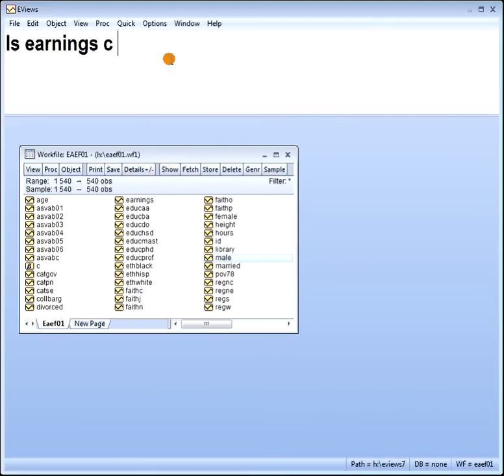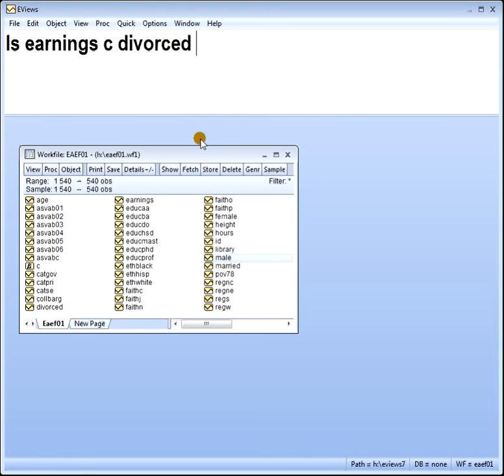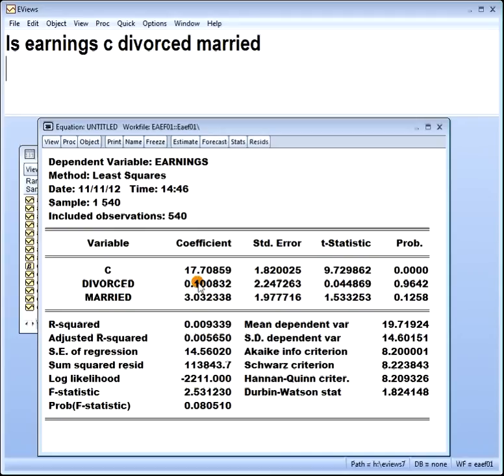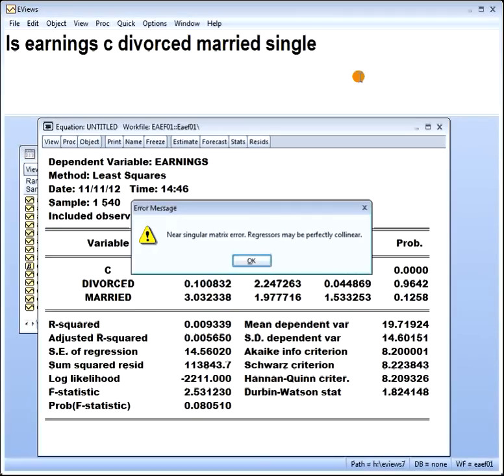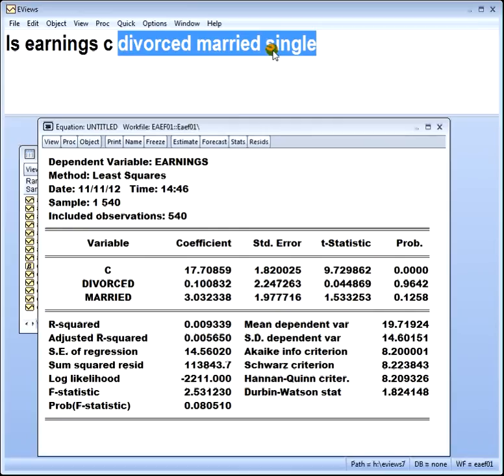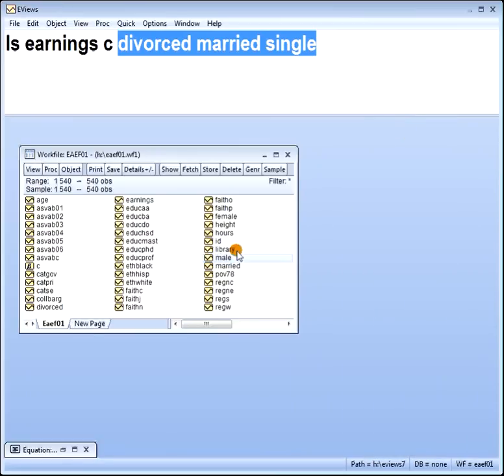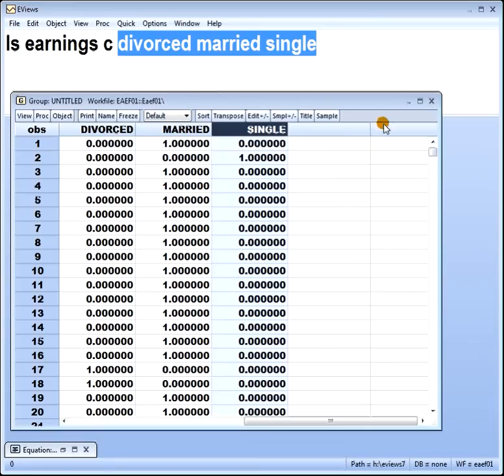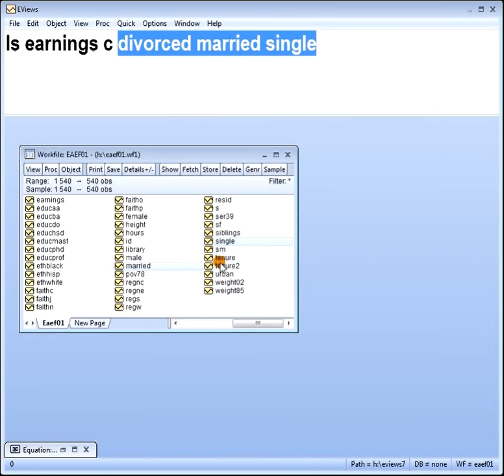Eviews 7: How to interpret intercept dummy variables and the dummy variable trap explained part 2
Subject: Econometrics
Level: Newbie
Topic: dummy variables as explanatory variables in standard regression (with continuous DV); interpretation of intercept dummies; dummy variable trap; rule in setting up dummy variables

Note: There are two types of dummies - intercept and slope. Just to be absolutely clear, this video is about intercept dummies.